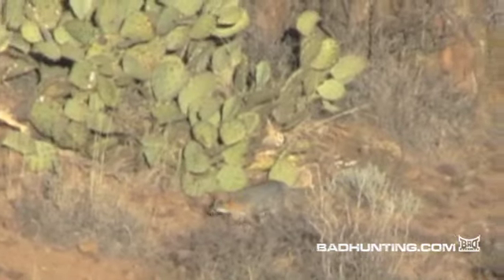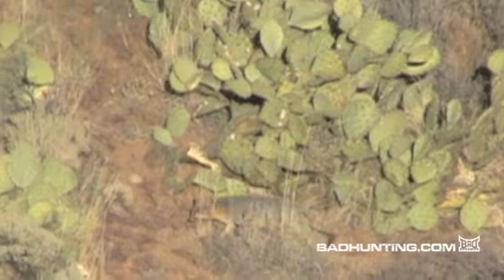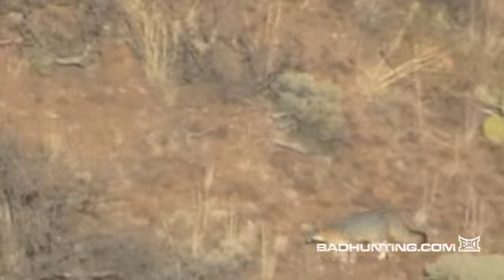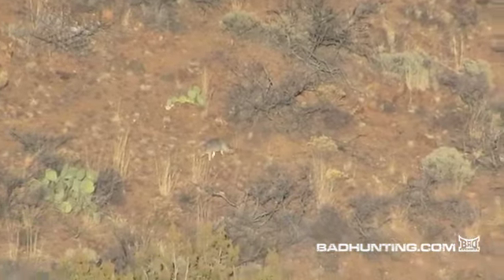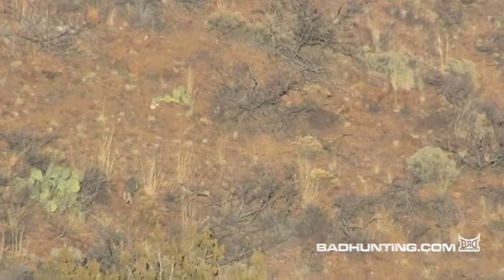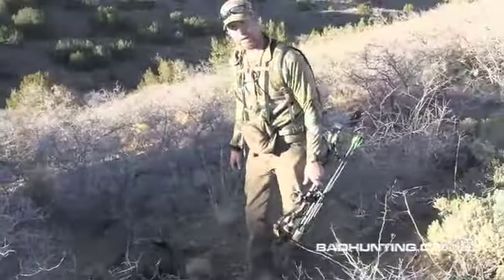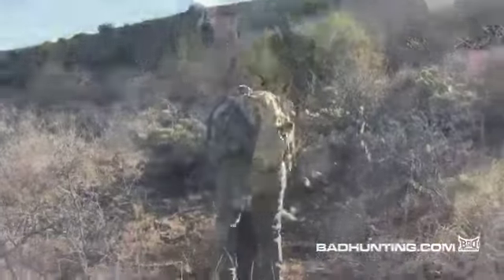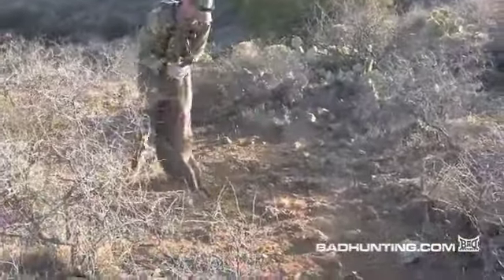BAD Hunting, Craig Ramsey Archery Javelina Arizona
Craig Ramsey Archery Javelina Arizona, Craig Ramsey, BAD Hunting shoots this Javelina on his first day hunting. Randy Roedl was filming his hunt and spooked the pigs and they called them back. Big Animal Down